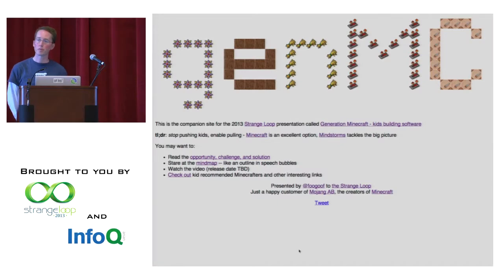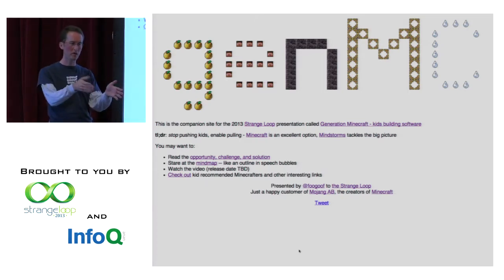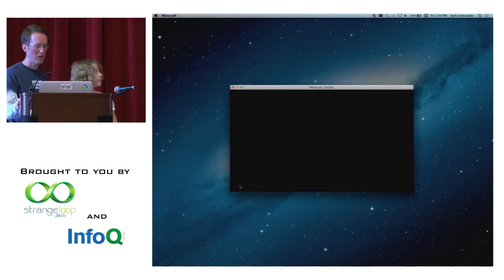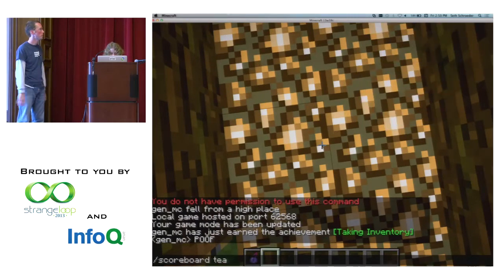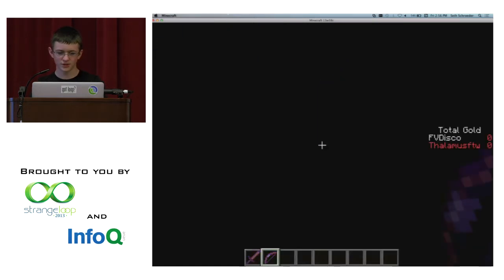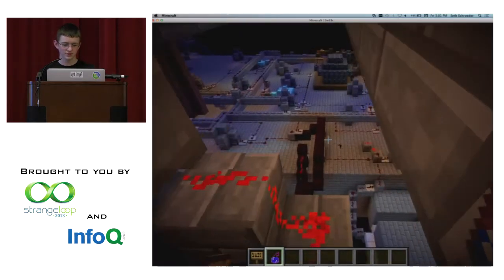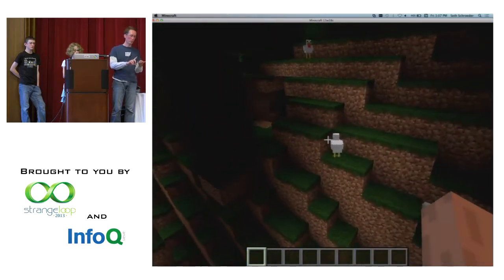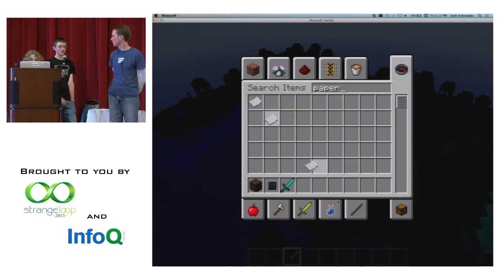"Generation Minecraft - Kids Building Software" by Seth Schroeder (2013)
Kids spend a lot of time consuming stuff on a computer. How can adults motivate kids to create stuff on a computer?

Minecraft* is one great way. Two kids, 14 and 11, will demonstrate on stage some red stone mojo and show how they build their own playdates.

First though, the adults need to talk about the general issue of kids creating on computers. We will spend some time discussing the options and I will share the approach which has worked for our family.

* happy customers of Mojang, no other association

Seth Schroeder
Near Infinity

Computers fascinate me. As a kid, I felt extra cool when my D&D character generator was "improved" to consistently give me above average stats. As a teen, I used my HP48g calculator to plot the Mandlebrot set and play music (Metallica)… to the detriment of my grades. As a young adult, I cut my teeth on the little white C book from Kerninghan & Ritchie. Now that I'm a geezer I worry more about people. Adults I exhort to use Clojure or another instance of Lisp. Kids I fear lack balance between consuming and creating stuff on a computer. Helping them discover their passions on a computer is something I hope to do more of.